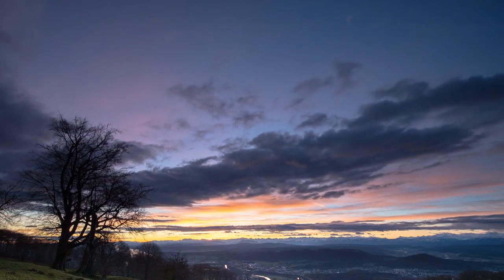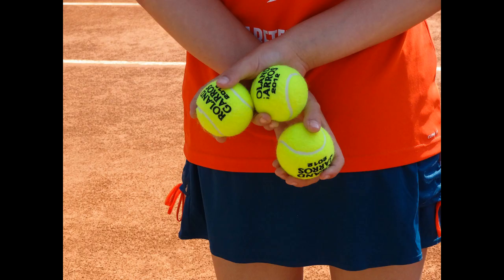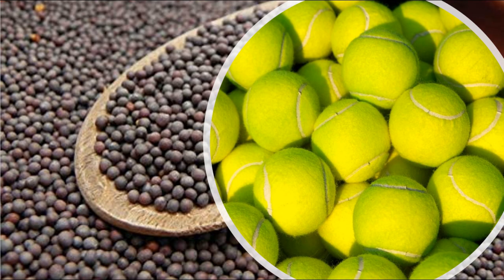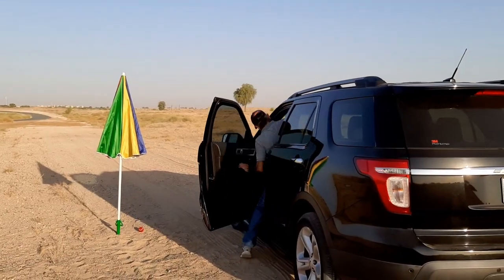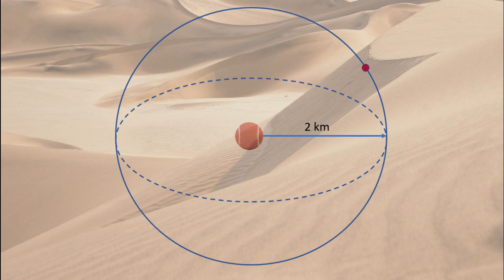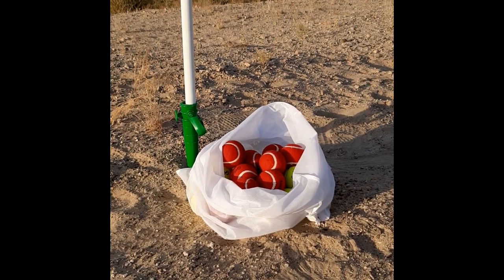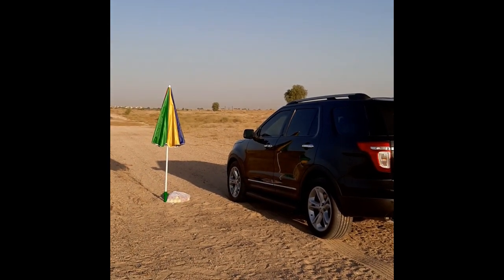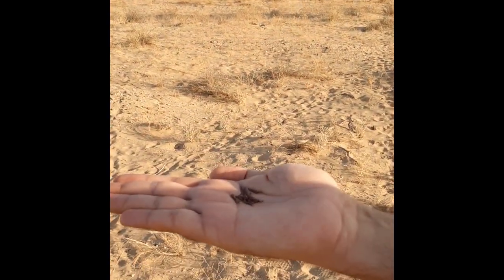Atom: What If Neutrons And Protons Were The Size Of A Tennis Ball?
A new way to visualize the size of an atom. If the neutrons and protons were the size of a tennis ball, then how big would the atoms be? How small would the electrons be?